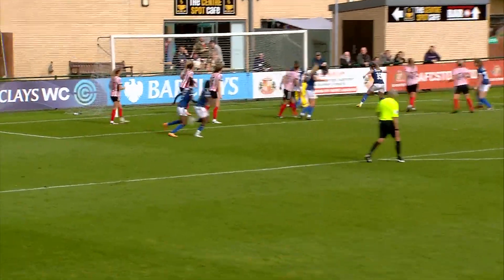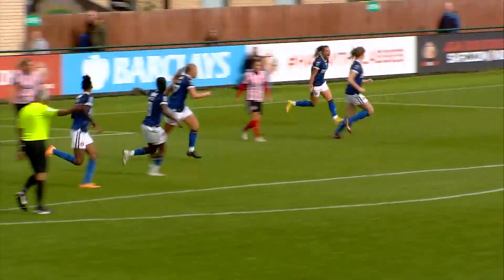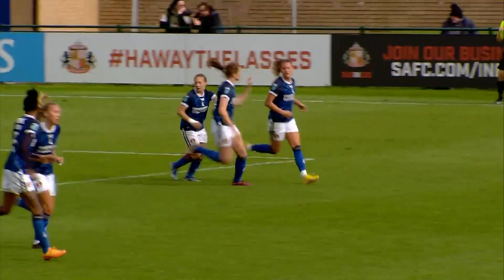HIGHLIGHTS | SUNDERLAND 2 CHARLTON 3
The Addicks came from behind to secure a 3-2 victory against Sunderland thanks to a stoppage-time towering header from Elisha N'Dow.